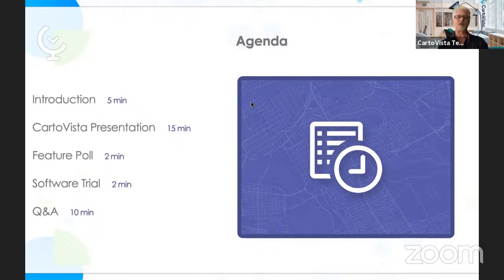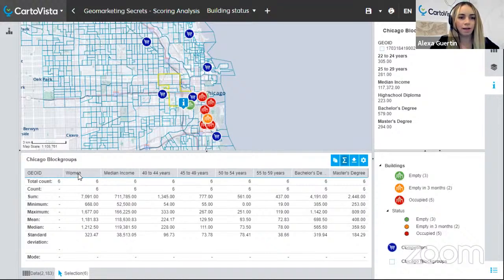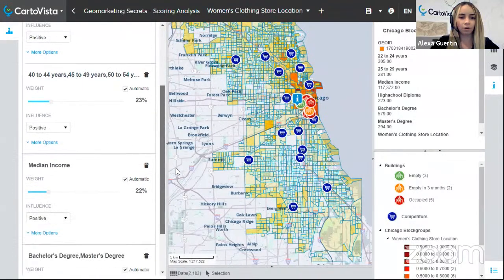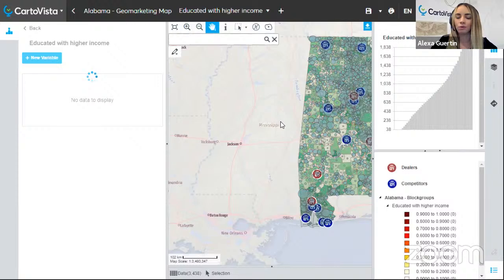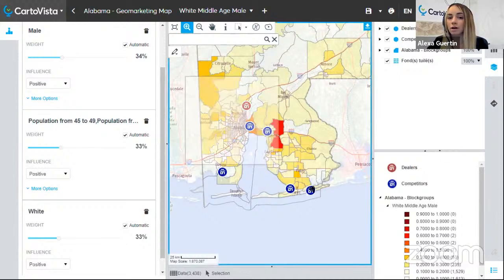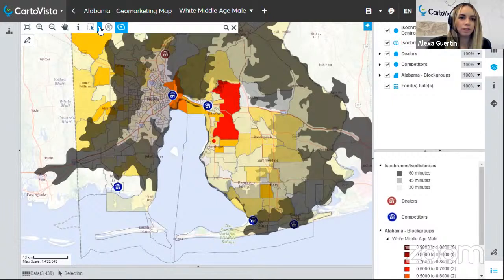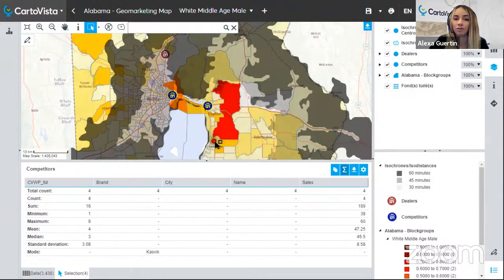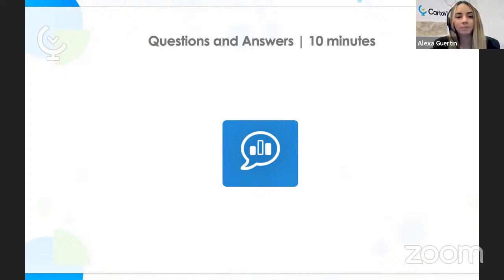Geomarketing Secrets Series - Creating Composite Variable Scoring in CartoVista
0:00 - Introduction
3:33 - CartoVista presentation
22:02 - Feature poll
27:36 - Software trial
28:48 - Q & A